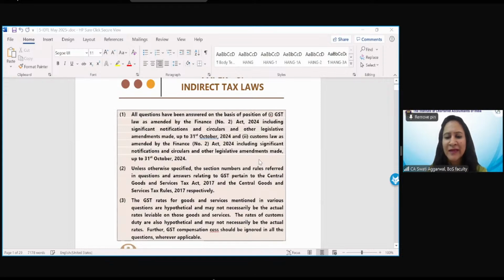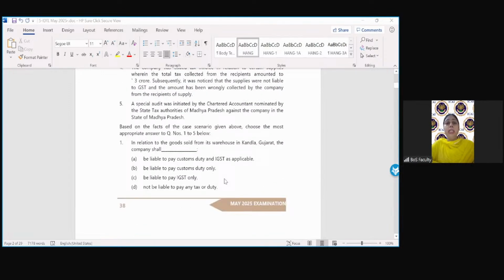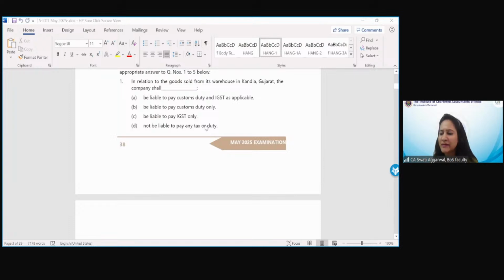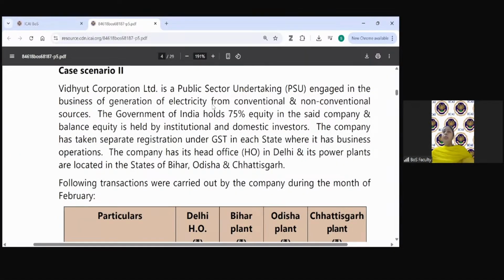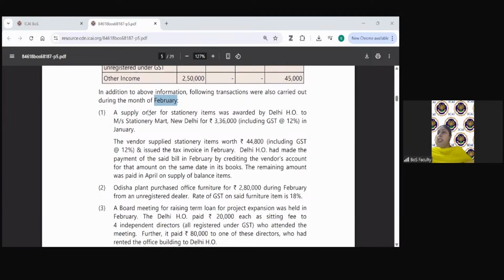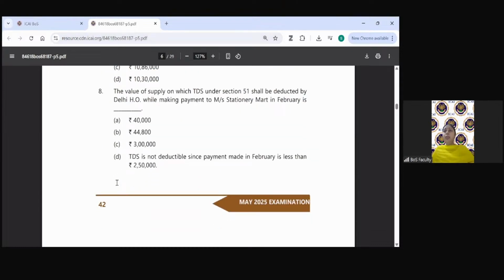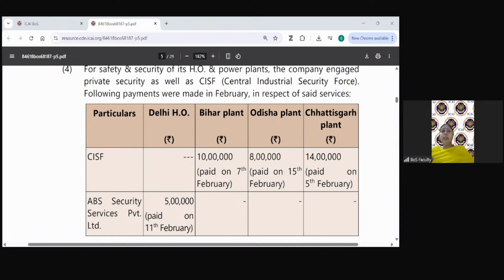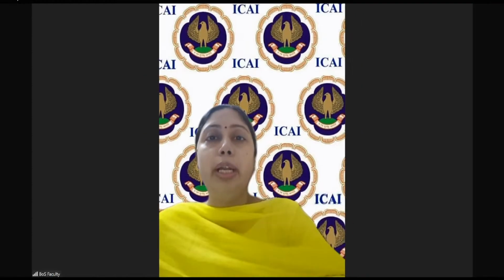Success at CA. Exam BoS Series II | Final Paper 5 : Indirect Tax Laws | 18 April, 2025